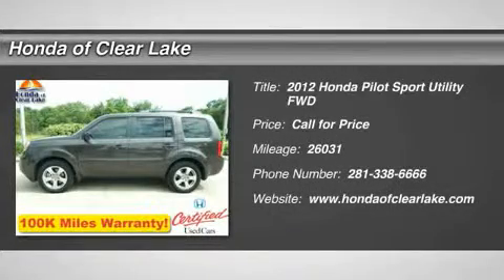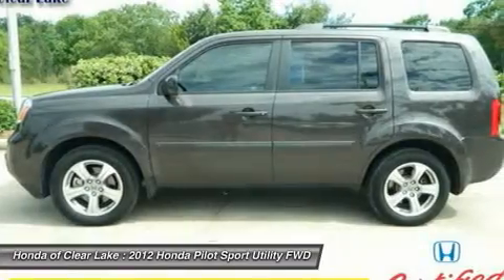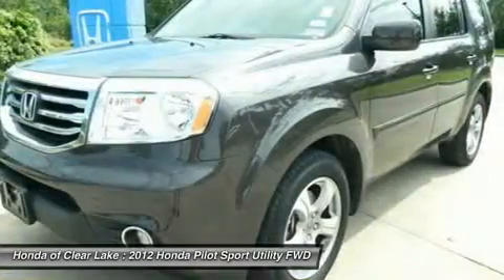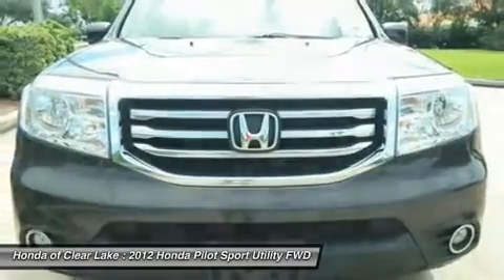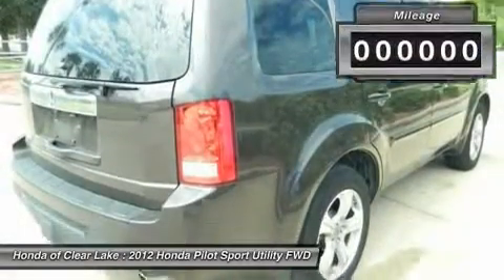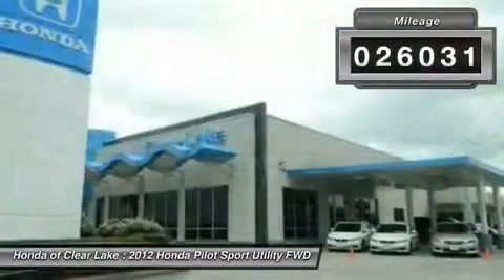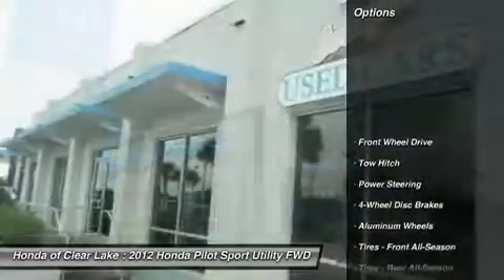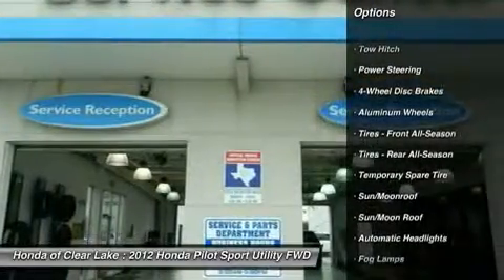2012 HONDA PILOT Webster, TX CB00731X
2012 HONDA PILOT Webster, TX
Stock# CB00731X